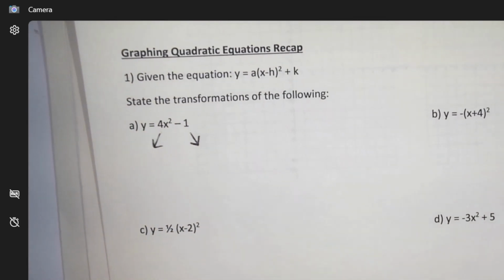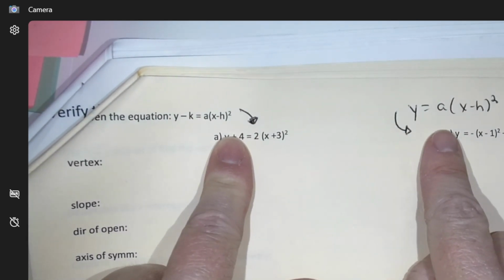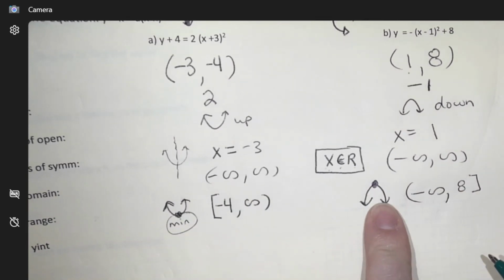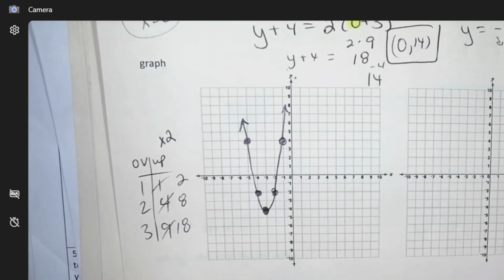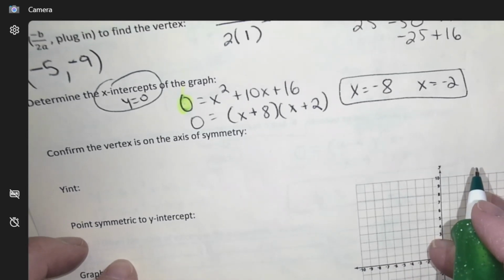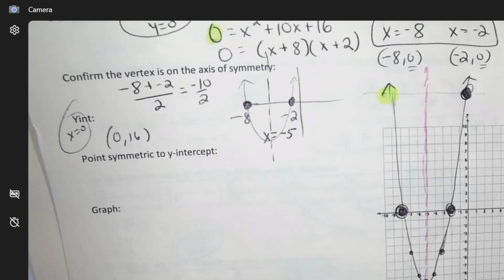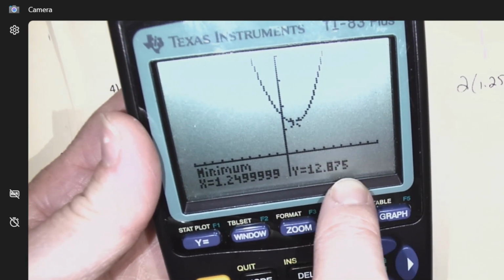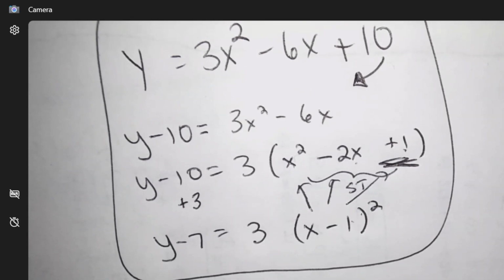midway quadratic recap